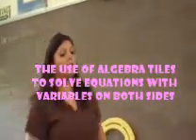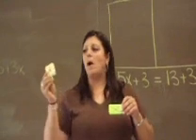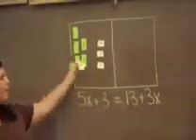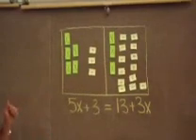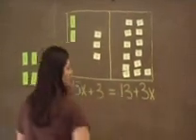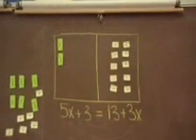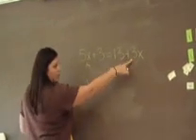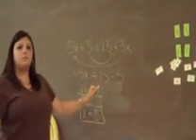Algebra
Algebra Tiles